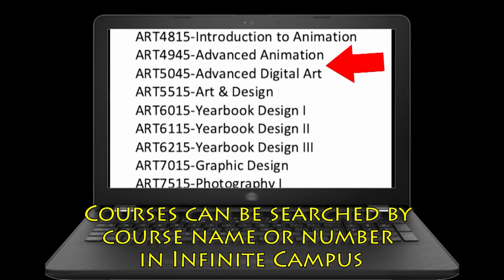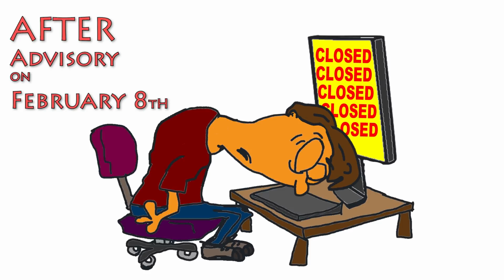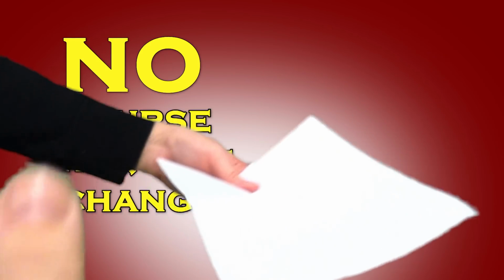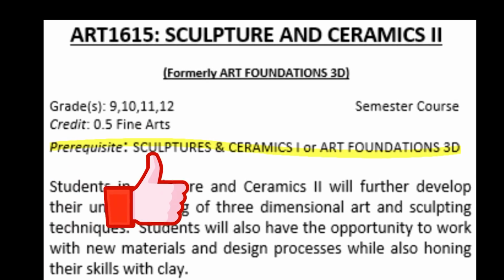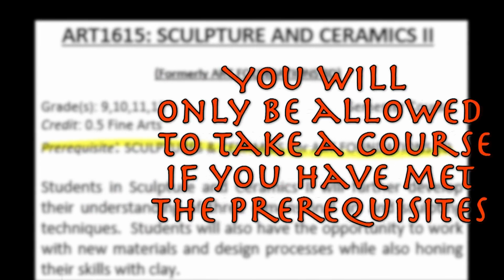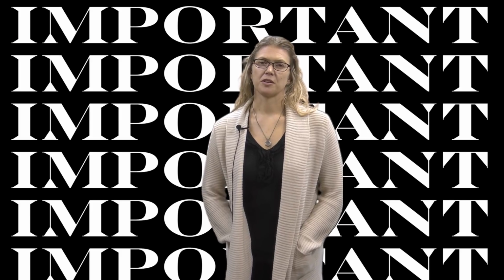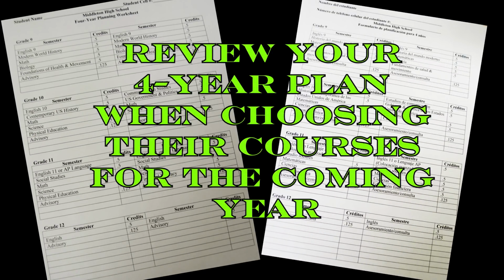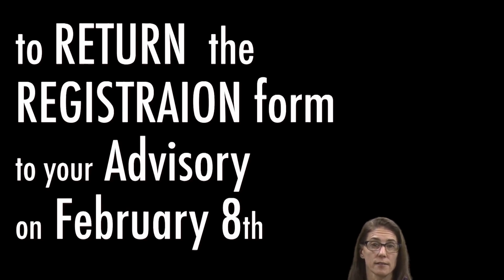2019 20 MHS Registration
Middleton High School Registration for 2019-20 School Year
INFORMATION video